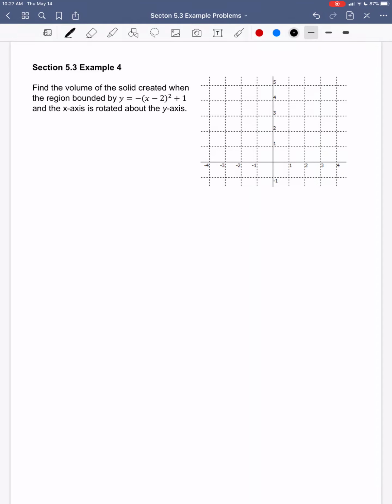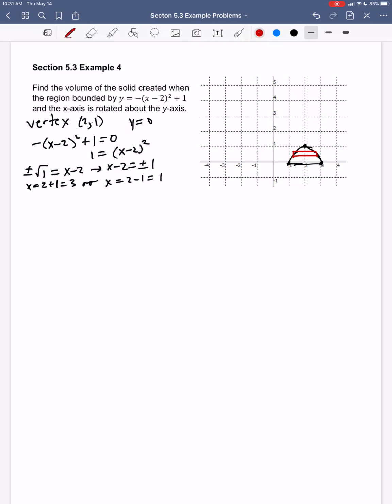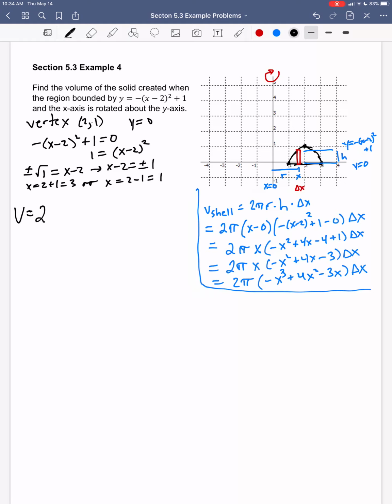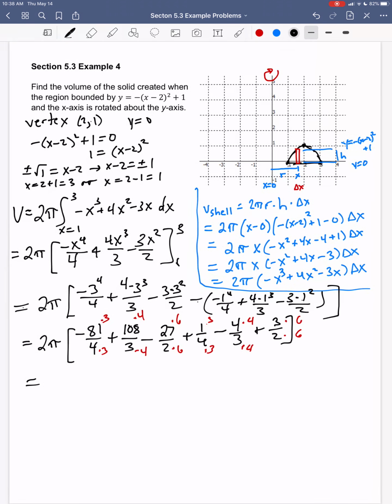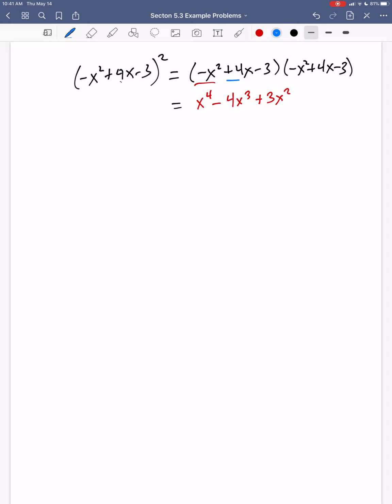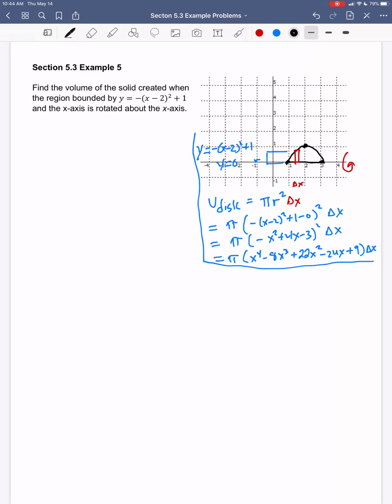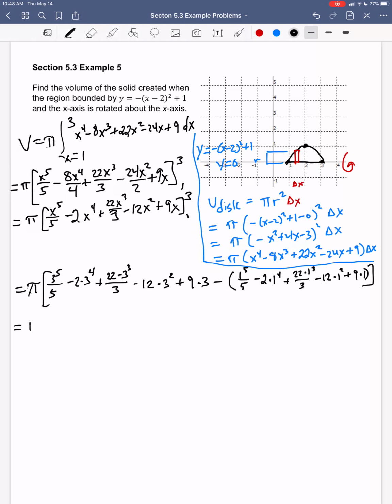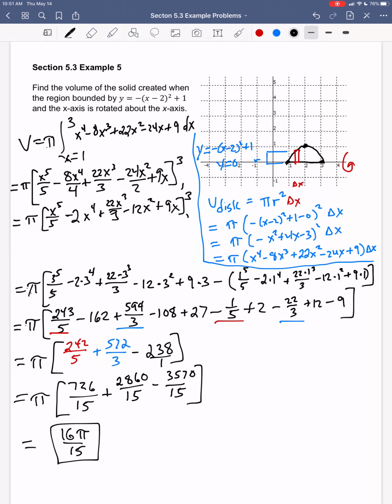Example Problems 4-5: The Cylindrical Shell Method